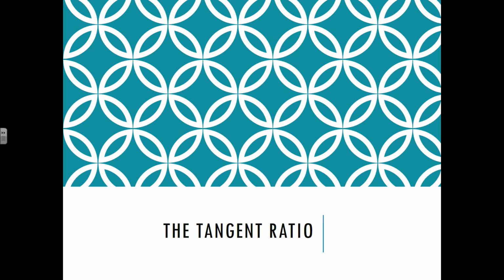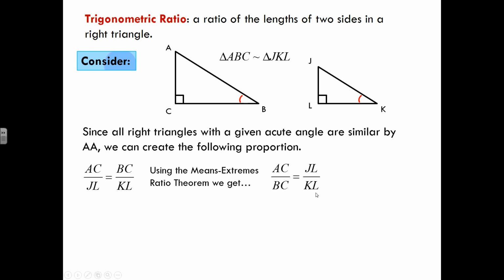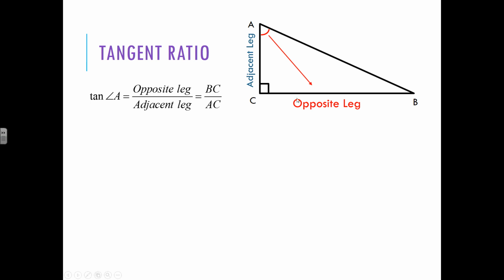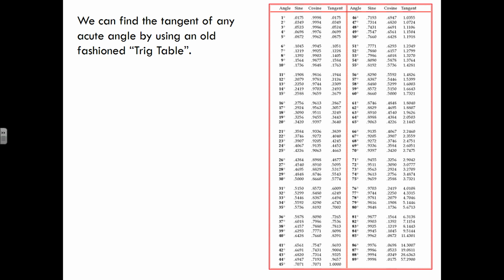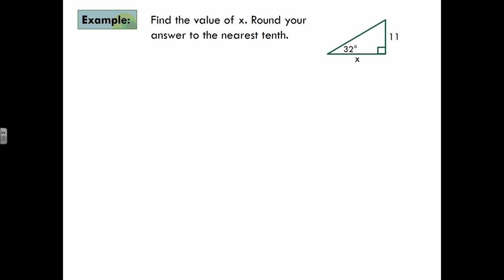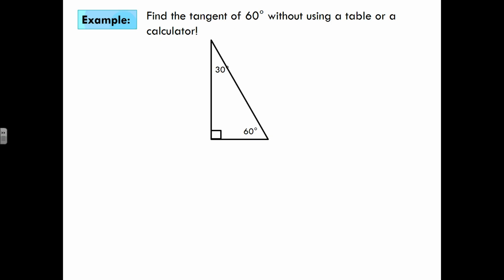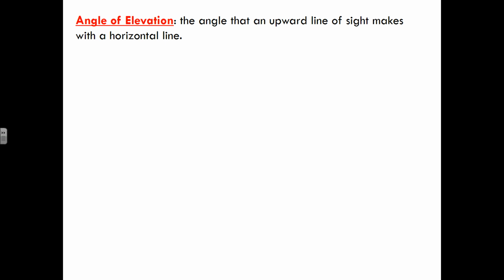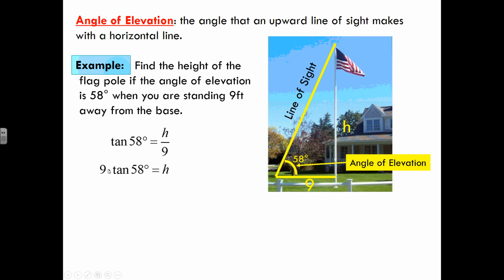Tangent Ratio (9.4)